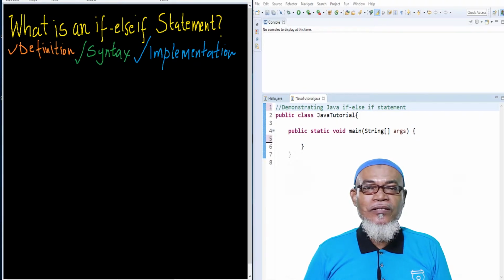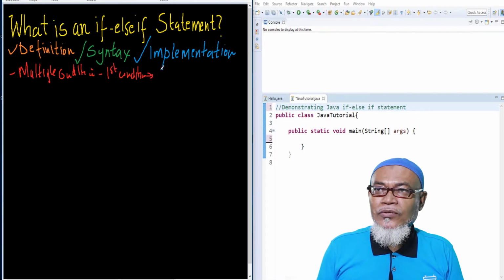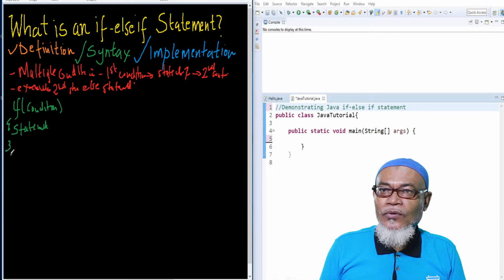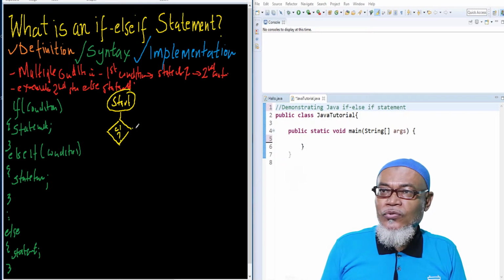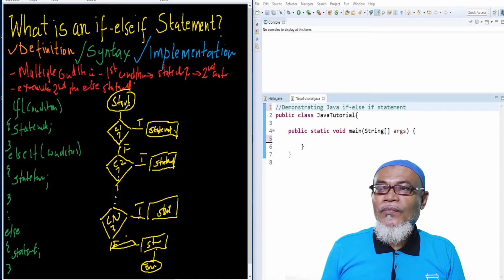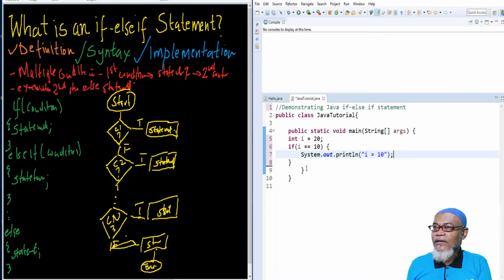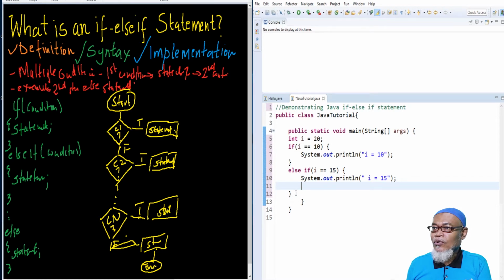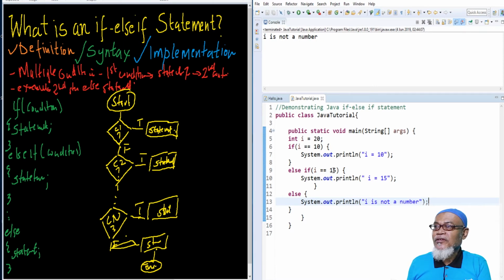Java Programming for Beginners - 26. Java If else if Statement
Introduction to Object Oriented Programming (OOP) for Beginners is about Java if-else-if statement and discusses the definition, syntax and implementation